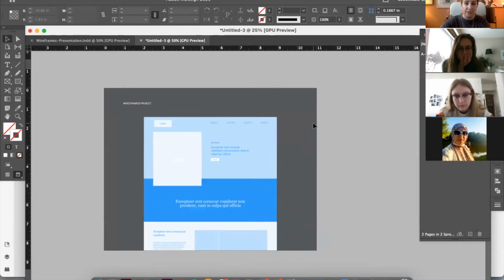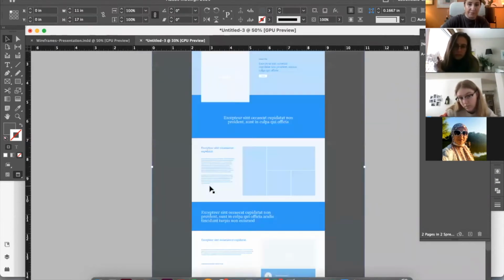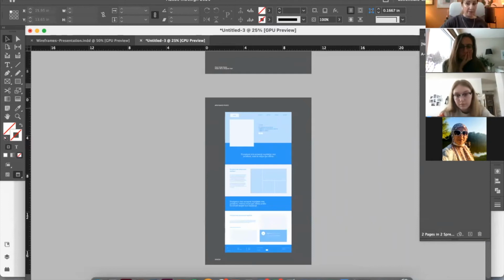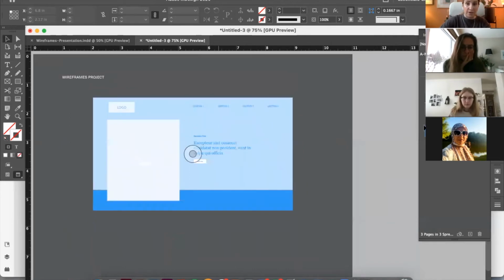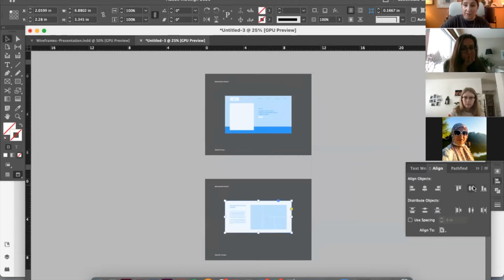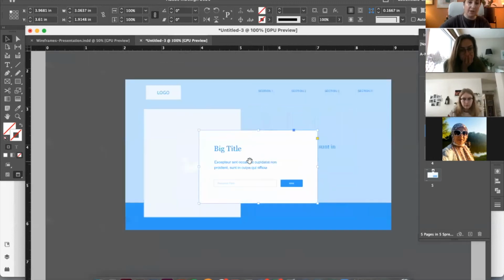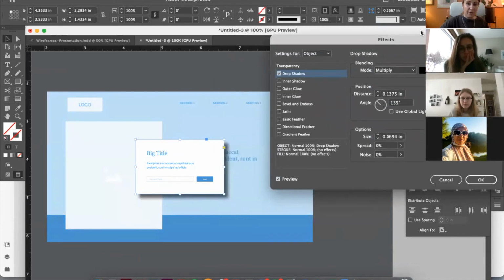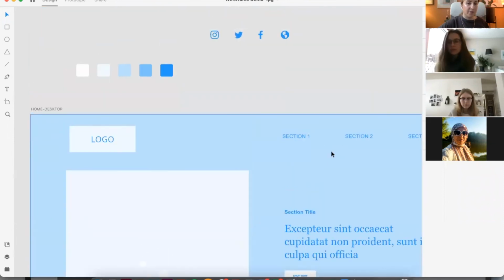Week 7 Presentation + InDesign Demo Part3